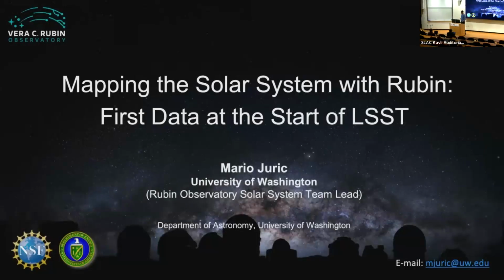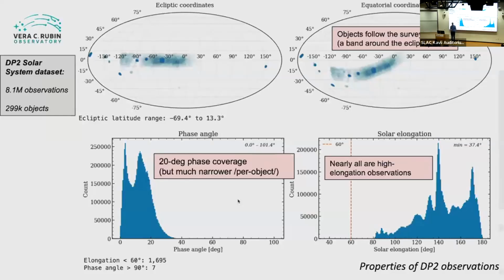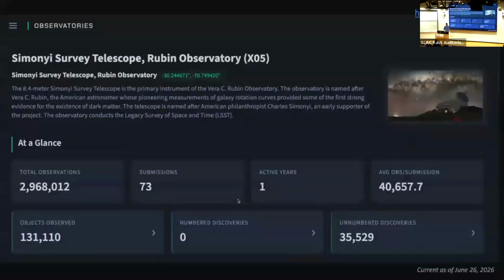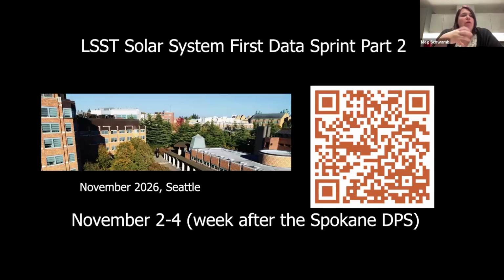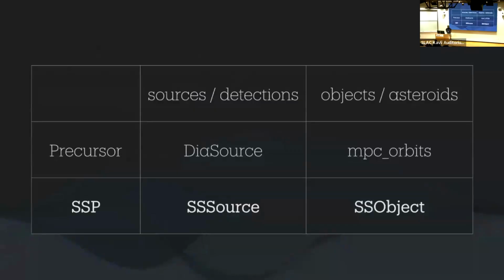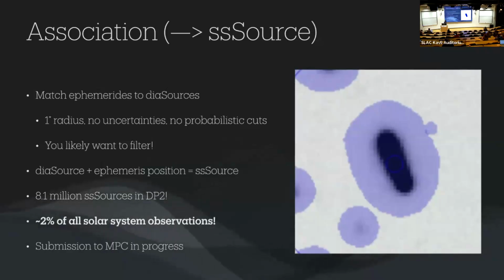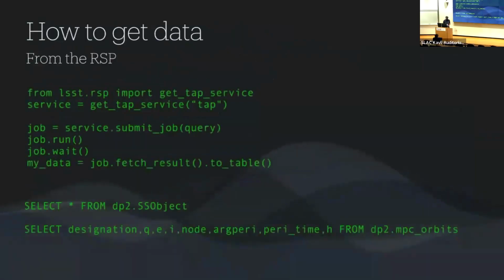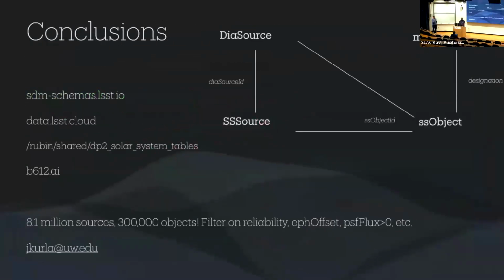Solar System Prompt Processing Results and Pipelines